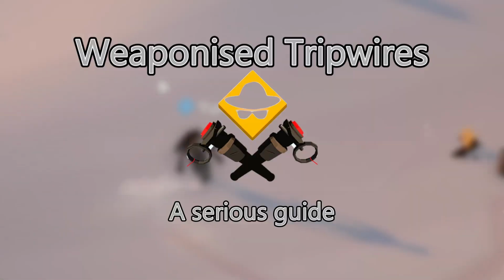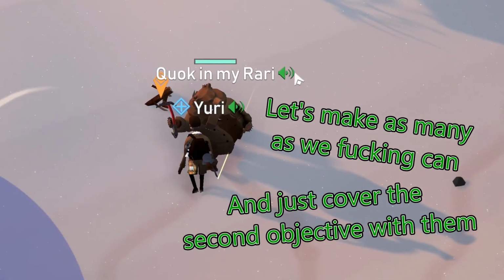Weaponised Tripwires | Project Winter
Ever since the tripwire was released in the bag of tricks update, they seemed a novelty at best. I can count the number of times the tripwire has proved itself to affect the game in any serious manner on one hand.
In this video I will teach you how to unlock the potential of these incredible items and truly add them to your traitor arsenal.